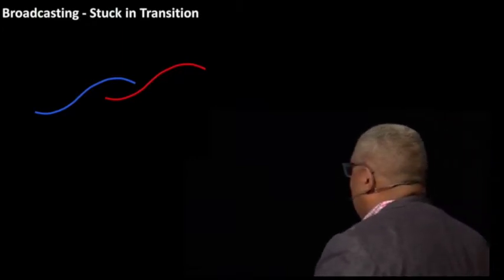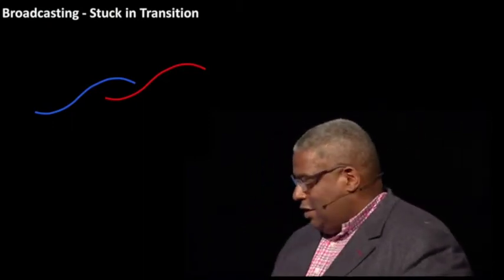Workshop Quadri / Patrick Younge P1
What the traditional broadcasters need to learn from the new players and what's stopping them